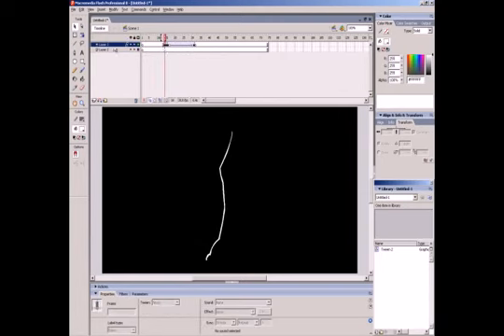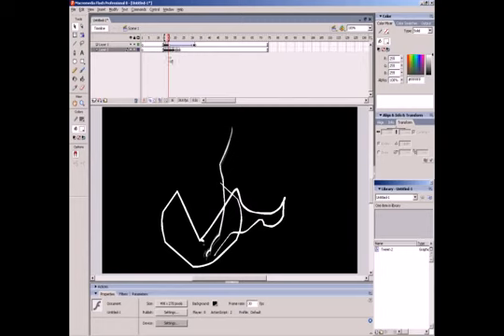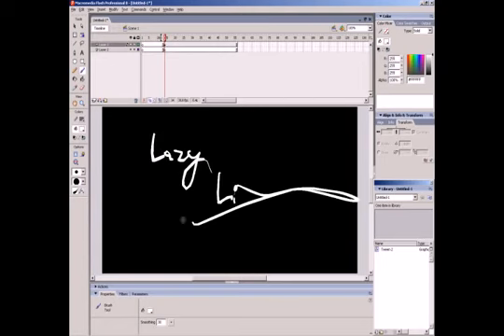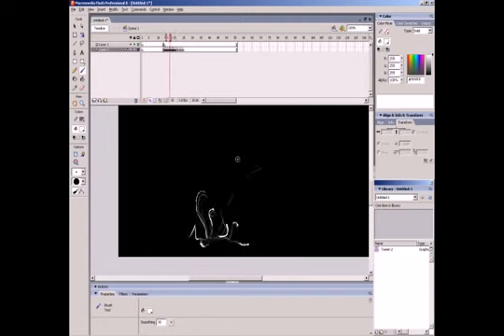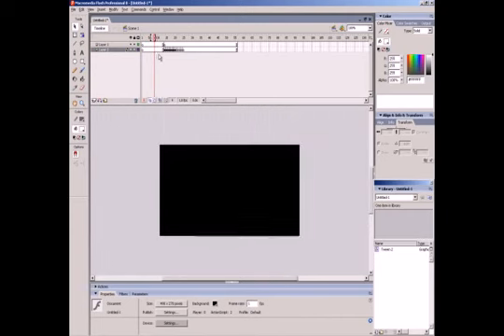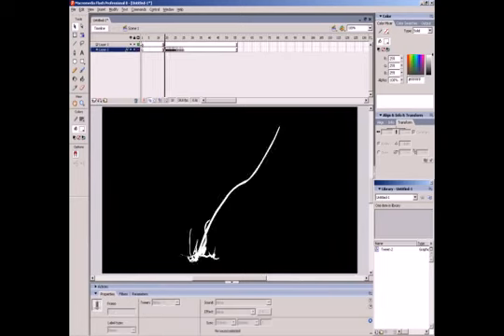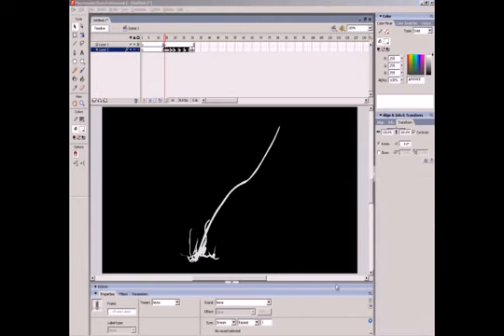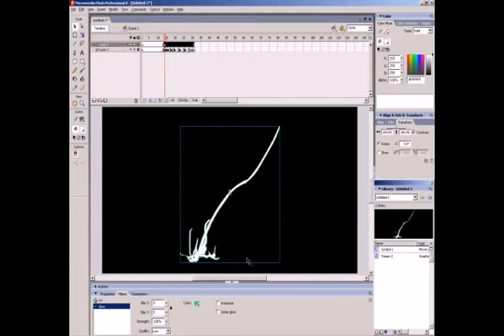Something Easy: Lightning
Uploaded by @Terkoiz  on Oct 18, 2010